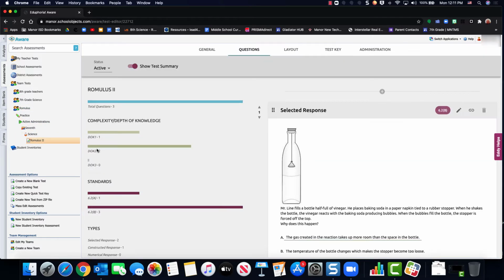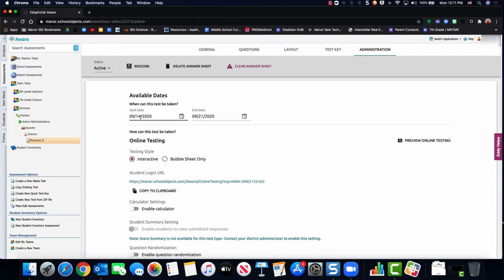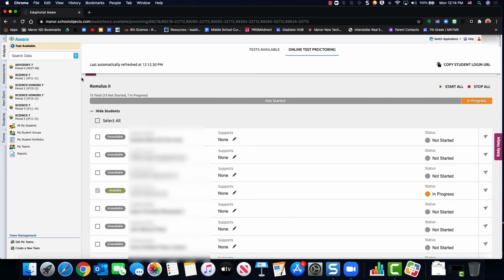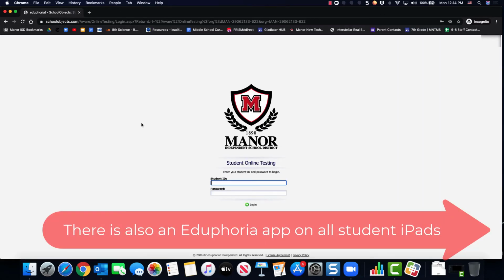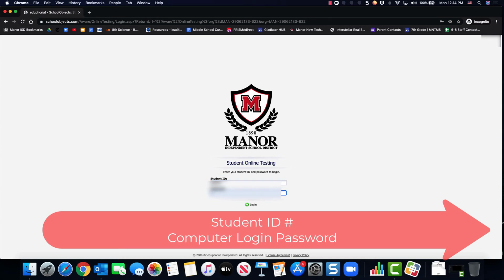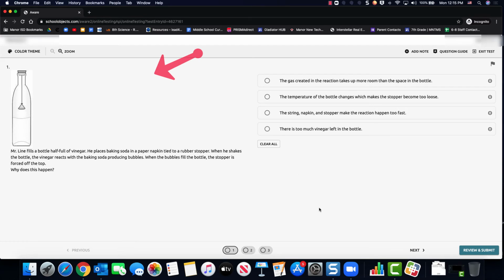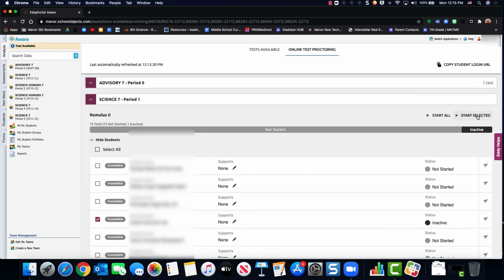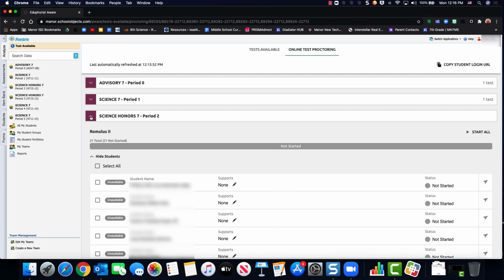Enabling Online Testing for an Eduphoria Test